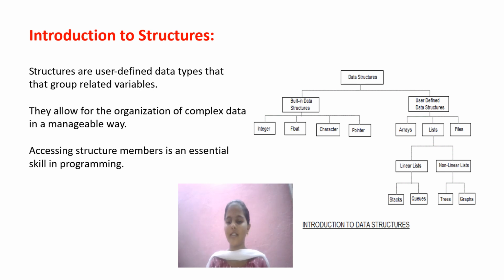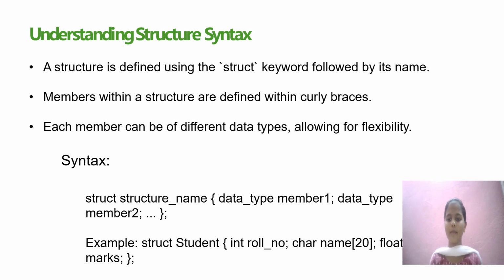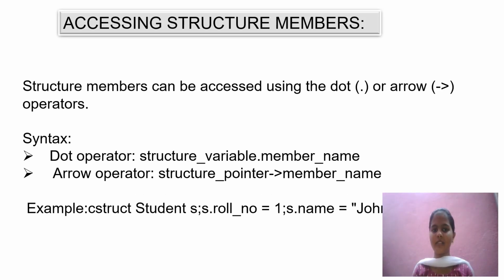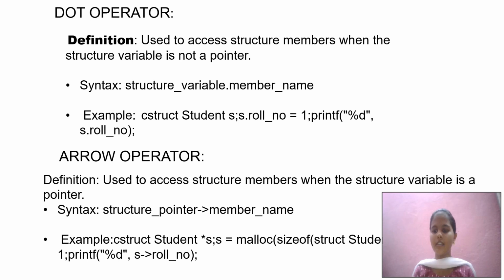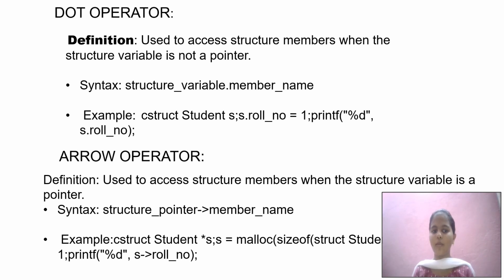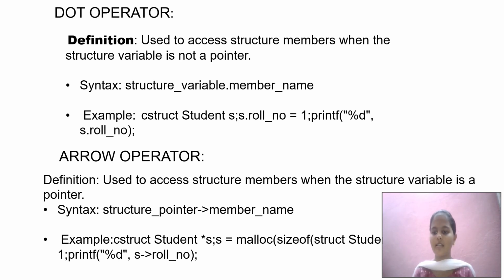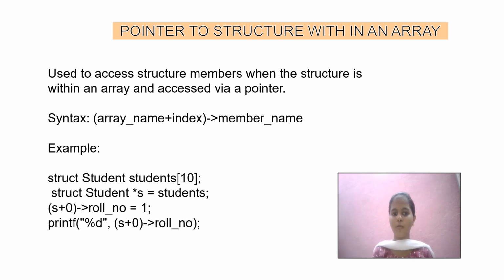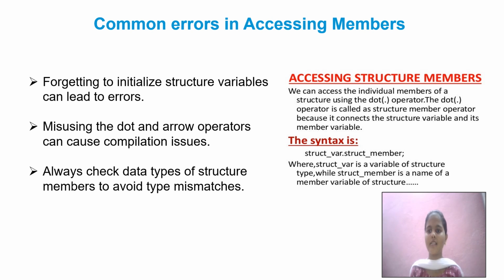program on accessing structure members